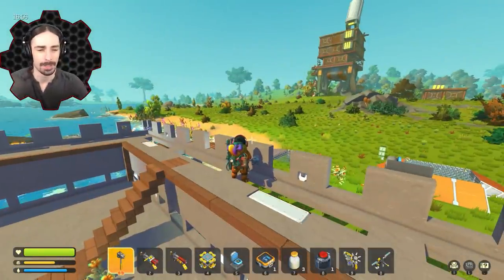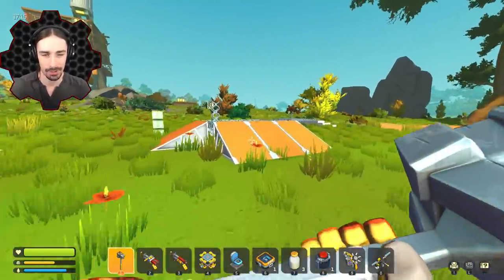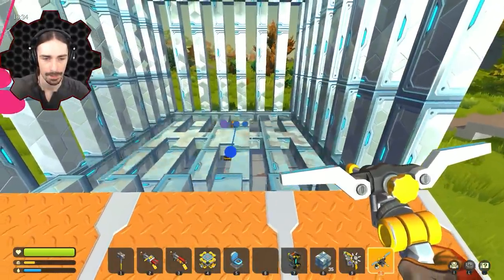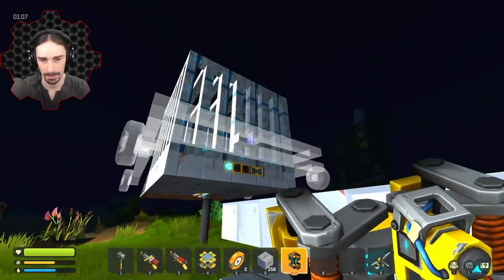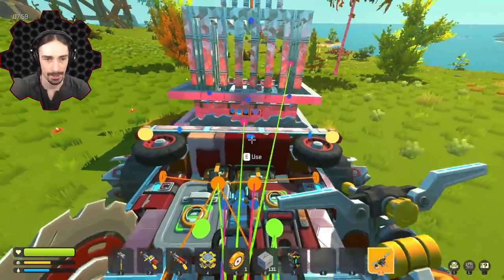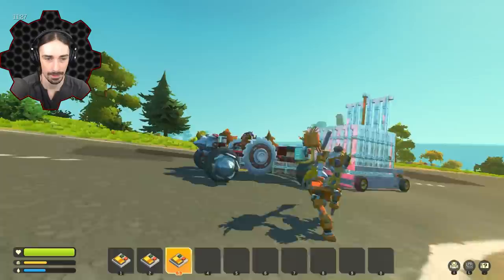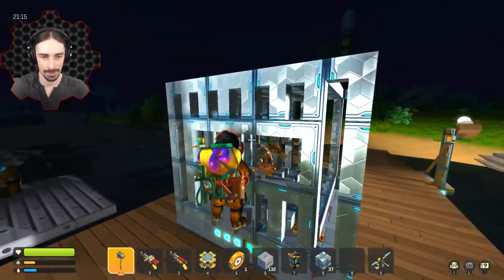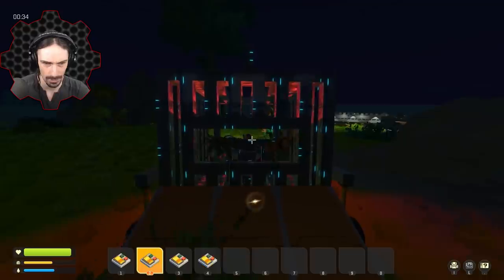I Built a Haybot Cage That Keeps Them Trapped Inside! - Scrap Mechanic Survival Mode [SMS 32]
Welcome to another episode of Scrap Mechanic Survival Mode!  Today I take on the challenge of building a cage that is capable of trapping the farm bots and preventing them from breaking out!